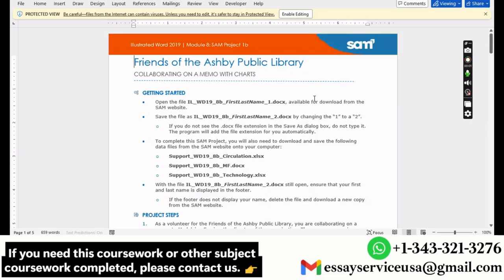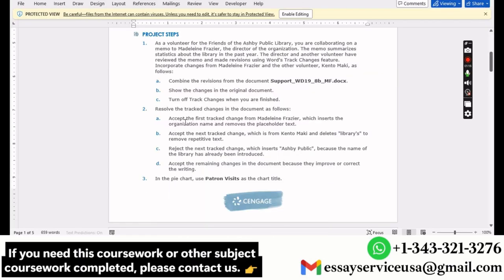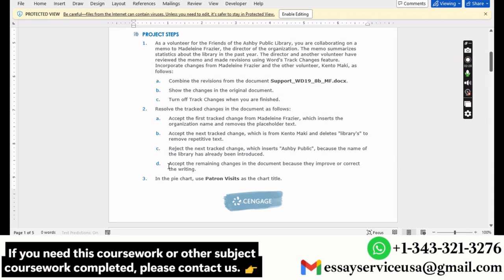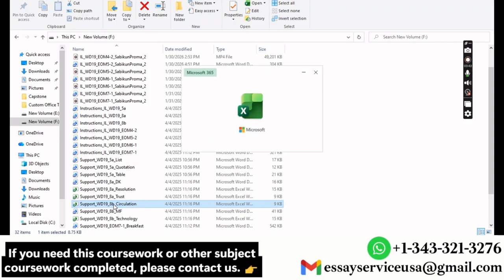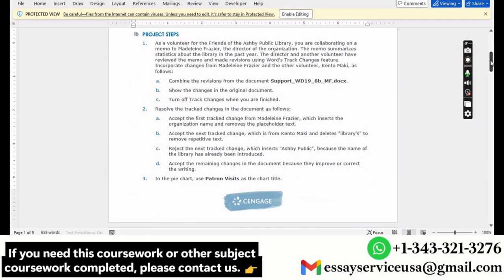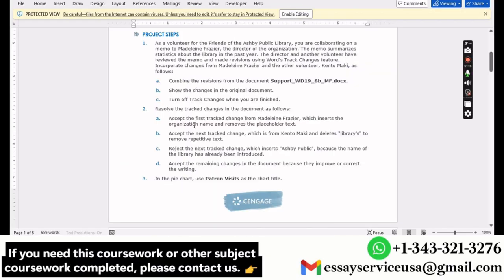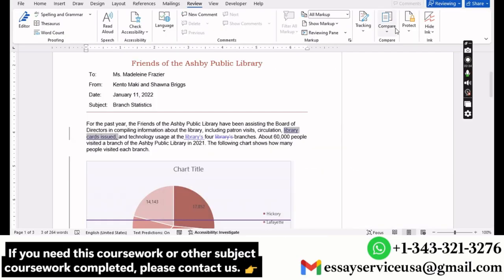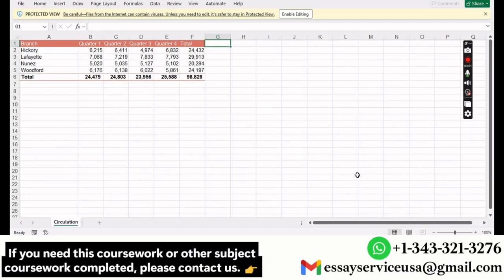Illustrated Word 2019 | Module 8: SAM Project 1b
PROJECT STEPS
1. As a volunteer for the Friends of the Ashby Public Library, you are collaborating on a memo to Madeleine Frazier, the director of the organization. The memo summarizes statistics about the library in the past year. The director and another volunteer have reviewed the memo and made revisions using Word's Track Changes feature.
Incorporate changes from Madeleine Frazier and the other volunteer, Kento Maki, as follows:
a. Combine the revisions from the document Support_WD19_8b_MF.docx.
b. Show the changes in the original document.
c. Turn off Track Changes when you are finished.
2. Resolve the tracked changes in the document as follows:
a. Accept the first tracked change from Madeleine Frazier, which inserts the organization name and removes the placeholder text.
b. Accept the next tracked change, which is from Kento Maki and deletes "library's" to remove repetitive text.
c. Reject the next tracked change, which inserts "Ashby Public", because the name of the library has already been introduced.
d. Accept the remaining changes in the document because they improve or correct the writing.
3. In the pie chart, use Patron Visits as the chart title.
4. Embed data from an Excel workbook to include a table Kento created as follows:
a. Open the workbook Support_WD19_8b_Circulation.xlsx.
b. Copy the data in cells A1:F6.
c. On page 2, use Paste Special to embed the worksheet data as a Microsoft Excel Worksheet Object in the blank paragraph in the "Circulation by Branch" section.
d. Close Support_WD19_8b_Circulation.xlsx.
5. Insert a chart to comply with the request Madeleine Frazier inserted below the "Library Cards" table as follows:
a. Select the text "[Insert a chart comparing the data in the table]" below the "Library Cards" table, and then insert a Clustered Column chart.
b. Copy the table in the "Library Cards" section and then paste it in the chart spreadsheet window. (Hint: If prompted, click OK to continue.)
c. Remove the Total data series from the chart, and then close the chart spreadsheet window.
d. Delete the "Chart Title" placeholder object, since the placement of the chart makes the title unnecessary.
6. Format the chart to improve its appearance as follows:
a. Apply Style 14 to the chart to display wider data columns.
b. Change the colors to Monochromatic Palette 5 to coordinate with the rest of the document.
c. Add a Red, Accent 5 border to clearly separate the chart from the table.
7. Link a chart from an Excel workbook to compare patron attitudes toward library technology as follows:
a. Open the workbook Support_WD19_8b_Technology.xlsx.
b. Copy the "Attitude Toward Library Technology" doughnut chart, and then paste it as a link using the destination theme in the blank paragraph at the end of the document.
c. Close Support_WD19_8b_Technology.xlsx.
8. Change the chart type of the "Attitude Toward Library Technology" chart to a Pie chart to match the "Patron Visits" chart.
Your document should look like the Final Figure on the following pages. Save your changes, close the document, and then exit Word. Follow the directions on the SAM website to submit your completed project.